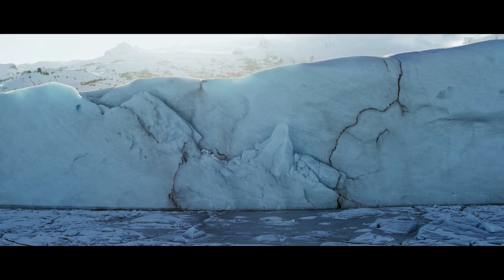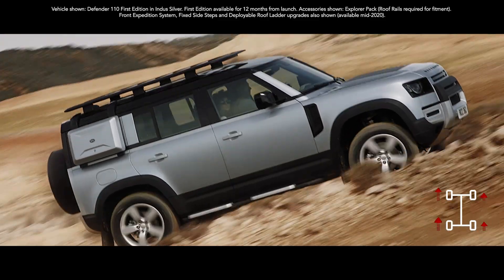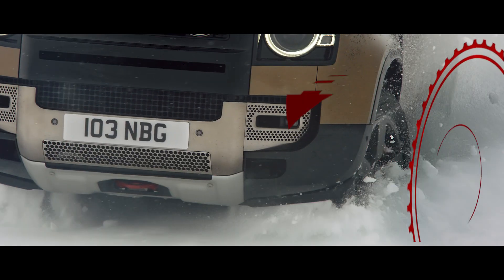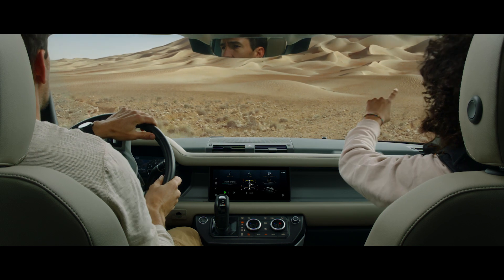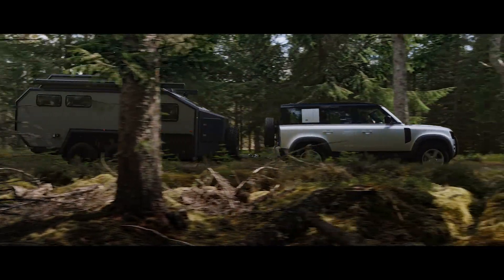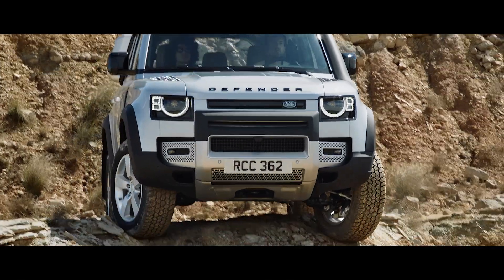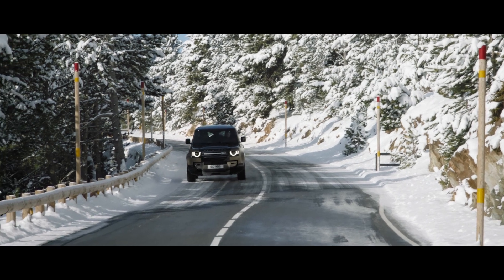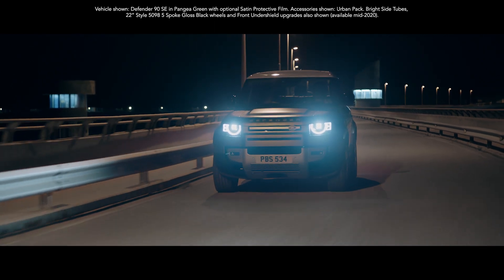Land Rover Defender – Capability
Land Rover Defender – unstoppable off-road and on. Featuring permanent all-wheel-drive and the world first Configurable Terrain Response that allows you to fine-tune individual settings for any conditions. Add to this supreme all-terrain geometry, twin speed transfer box and locking differentials and Defender is unstoppable.